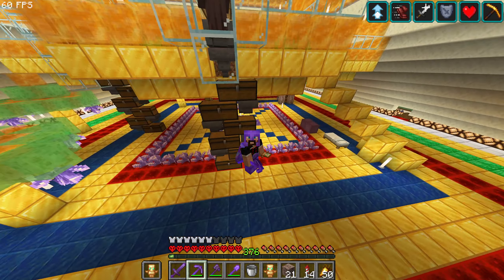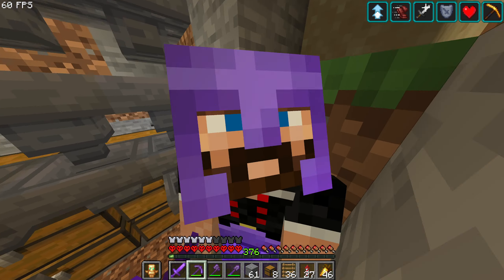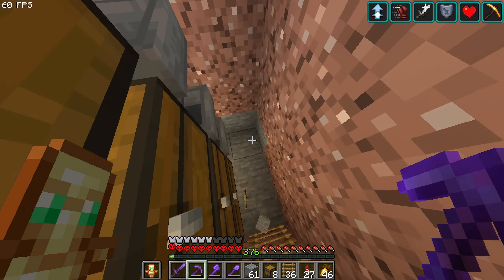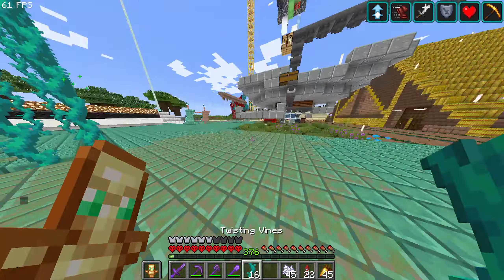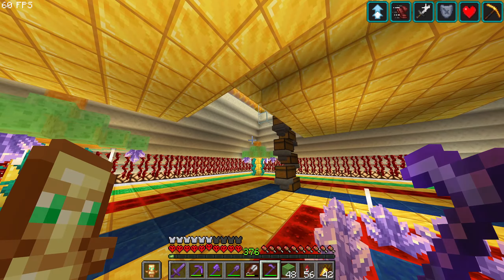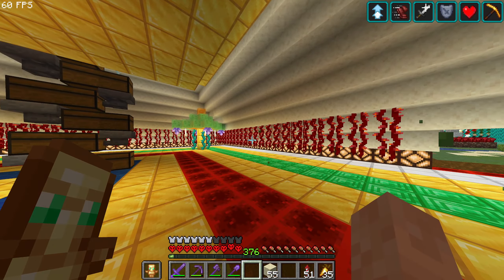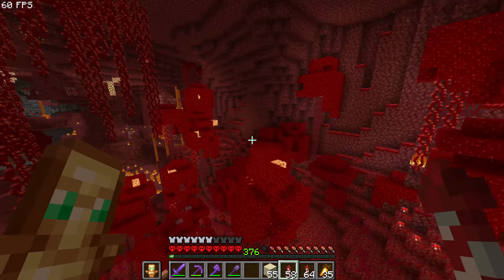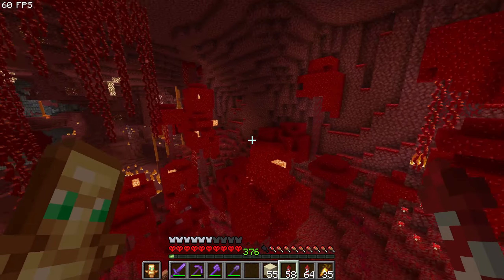The Most Crazy Entrance Door For My Alien Pyramid In Hardcore Minecraft 1.19 | Ep. 5